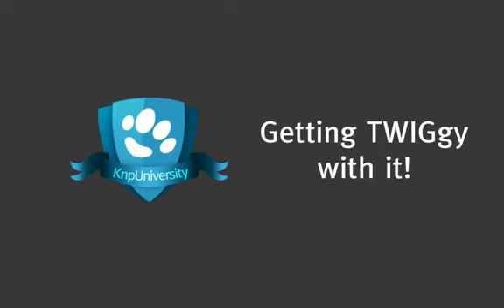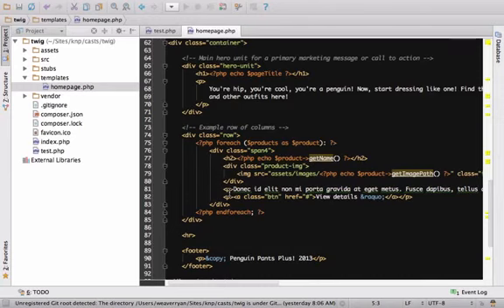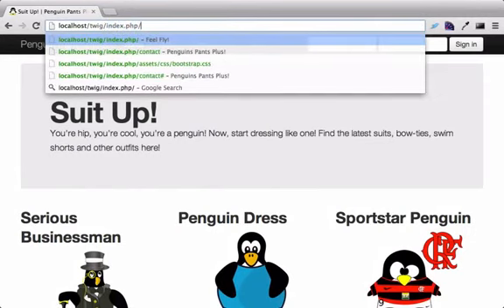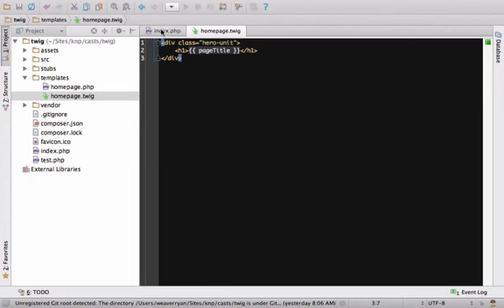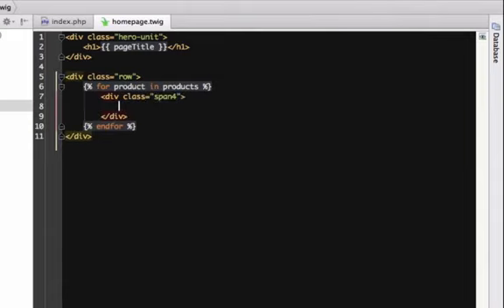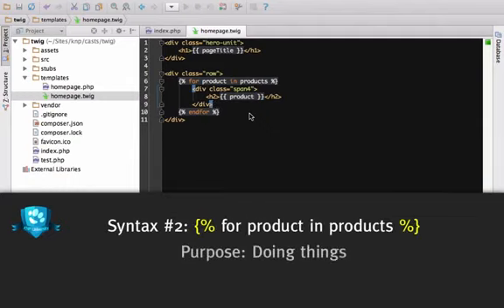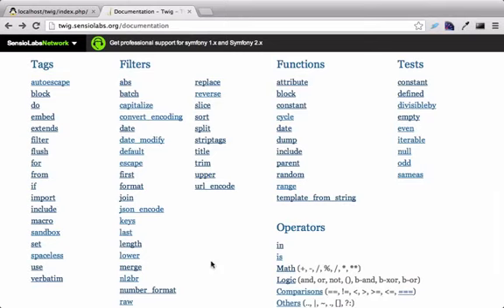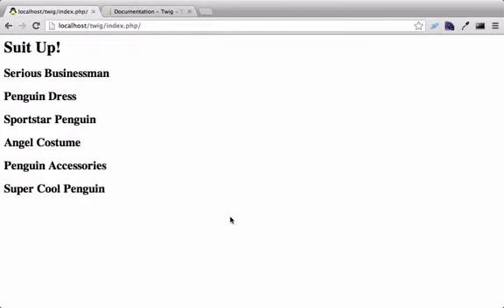Twig Templating for Friendly Frontend Devs Tutorial